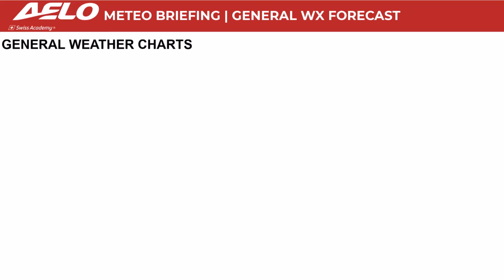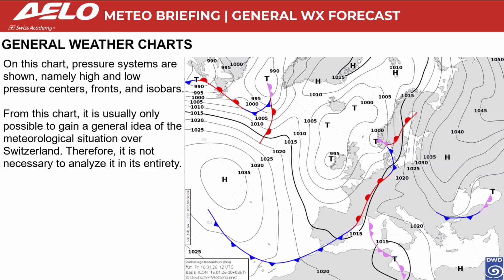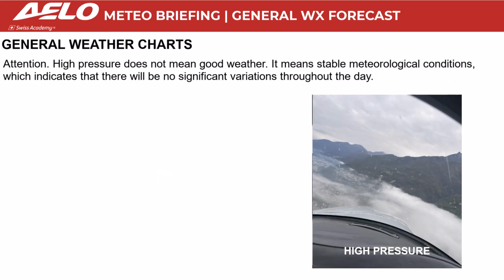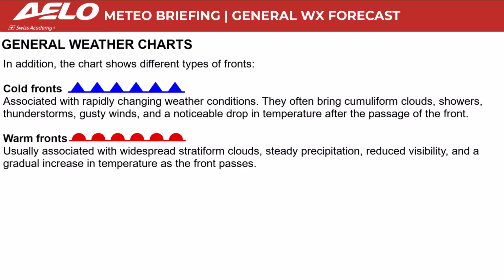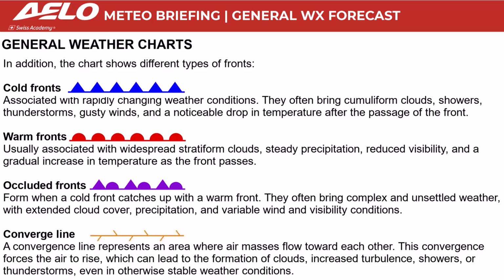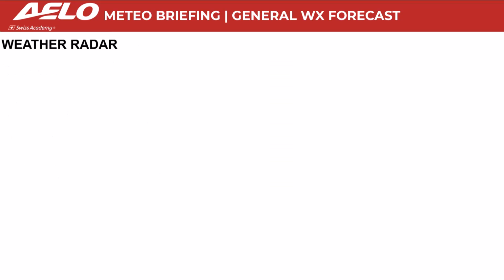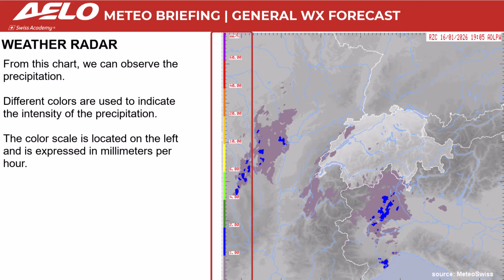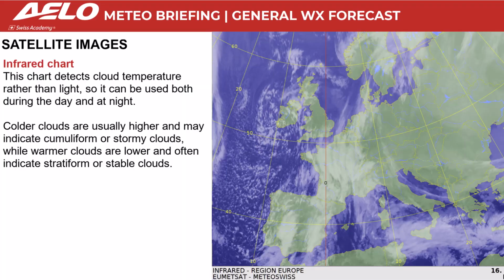02 WX CBT - GEN WEATHER FORECAST CHARTS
00:00 Introduction
00:14 General weather charts
04:11 Weather radar
04:59 Satellite images (clouds charts)